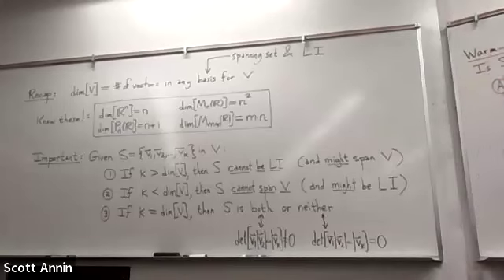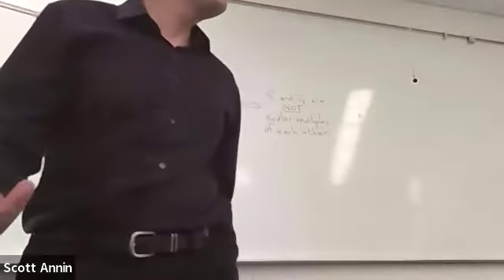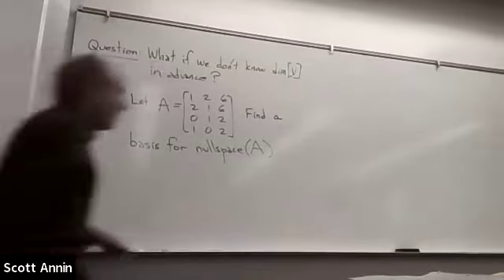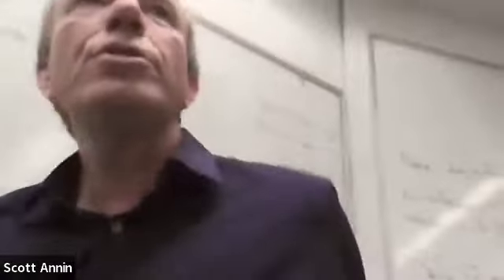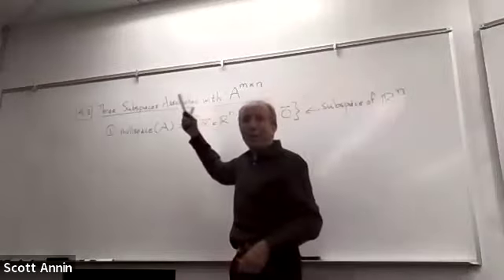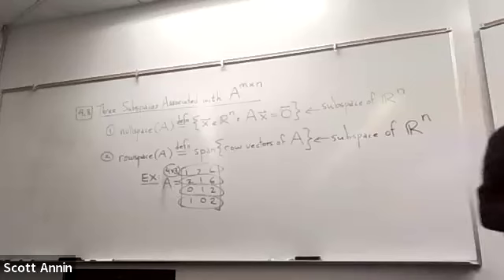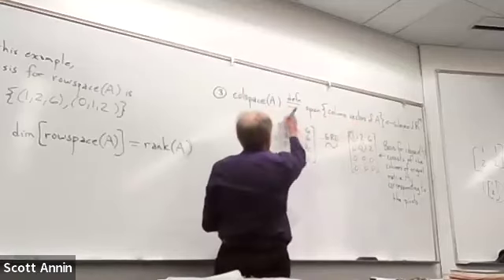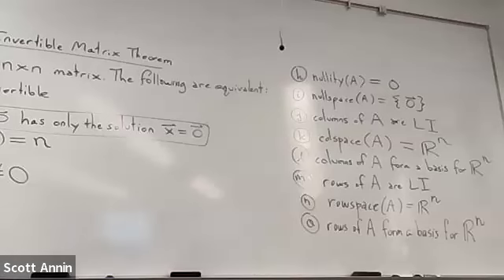MATH 250B Lecture: Thursday, October 10, 2024